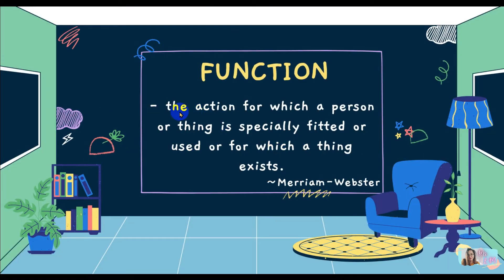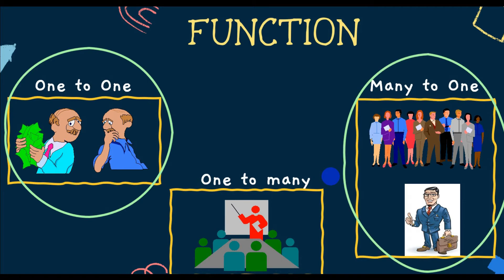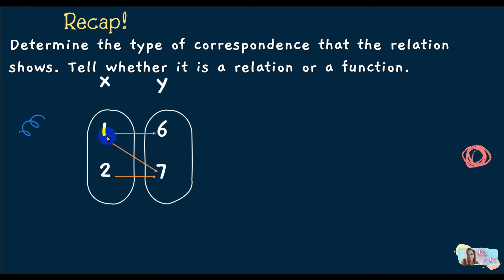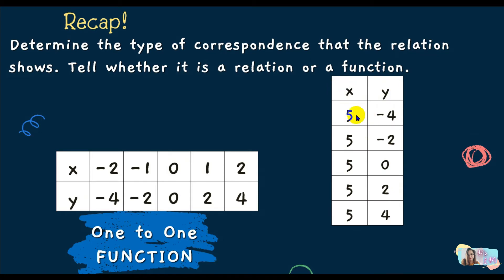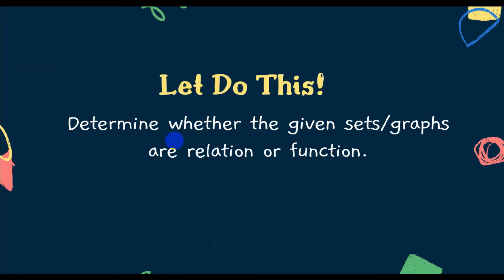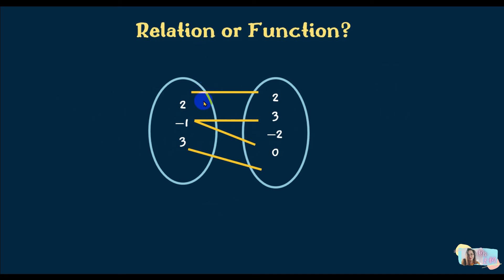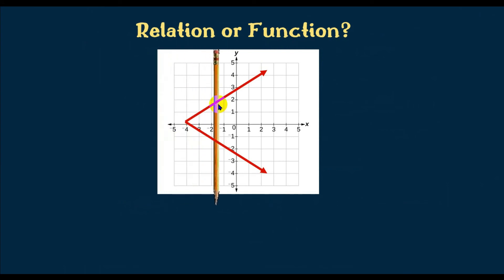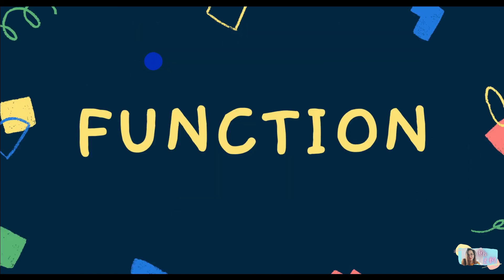WHAT IS A FUNCTION?